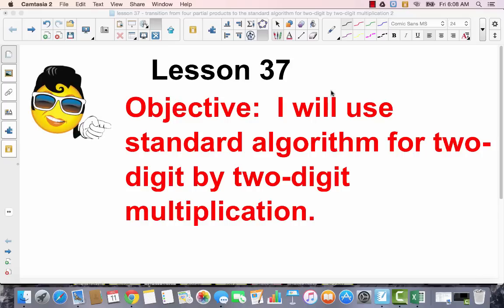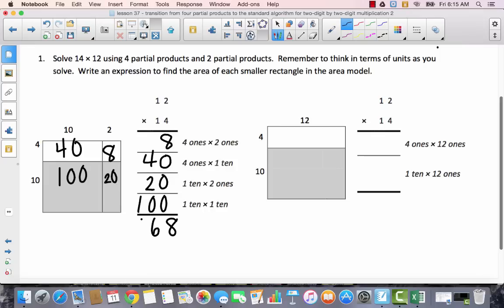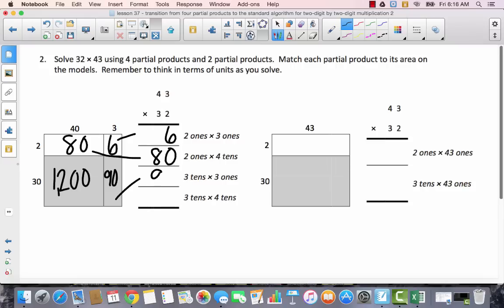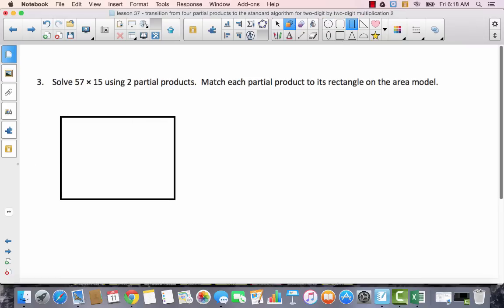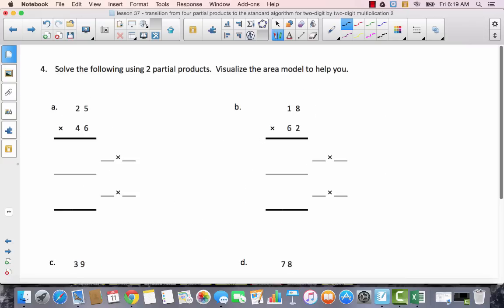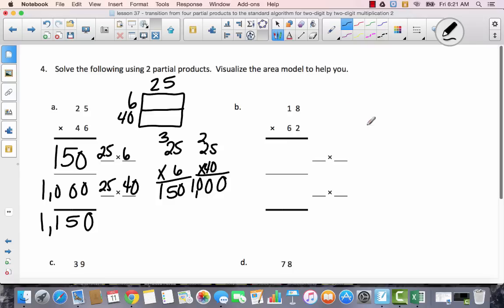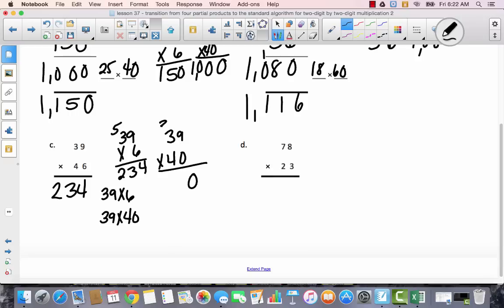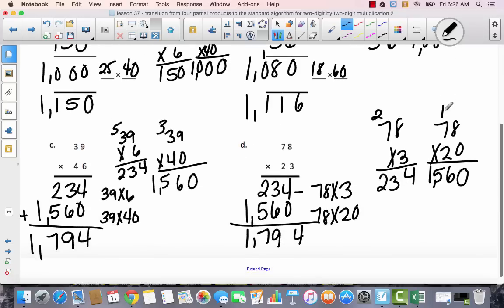module 3 lesson 37 two digit by two digit multiplication